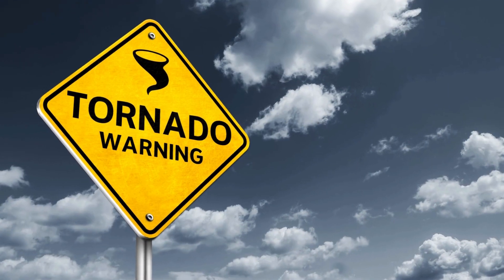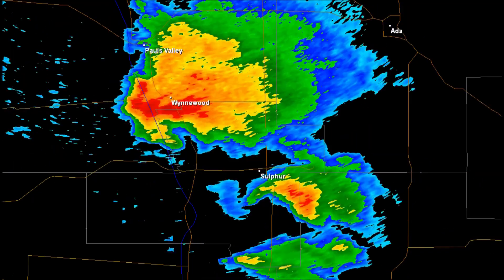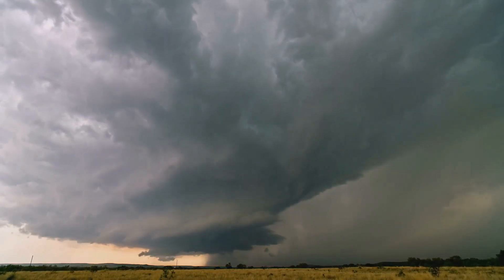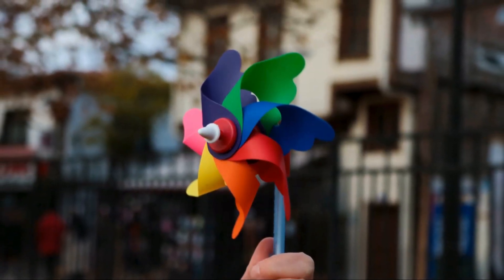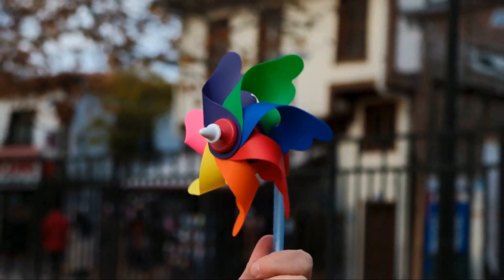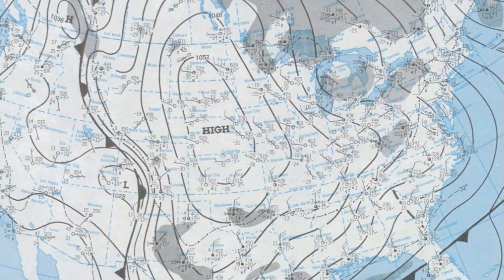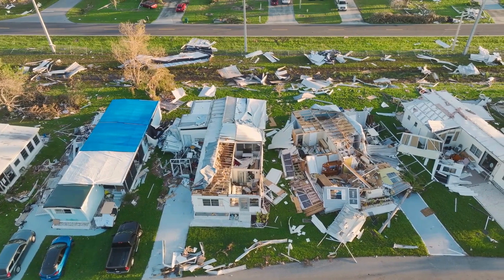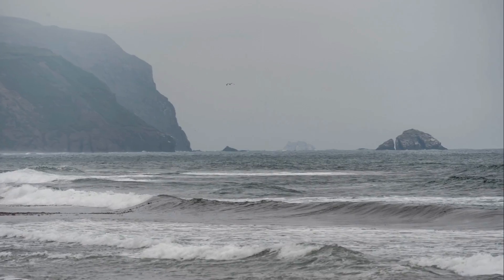Twisting Fury: The Birth of Tornadoes and Their Deadly Tales 🌪️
In this captivating video, join us as we delve into the intriguing phenomenon of tornado formation, shedding light on the science behind these destructive forces of nature. We will recount the harrowing tales of two deadly tornadoes, emphasizing the devastating impact they can have on communities. Additionally, we will explore the high-risk countries prone to tornado occurrences. Don't miss out on this informative and thought-provoking exploration!